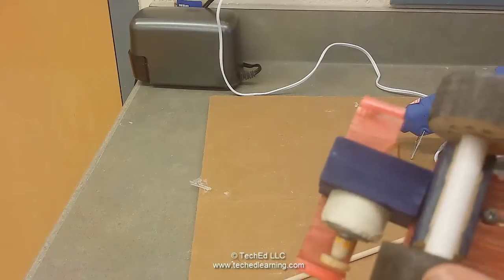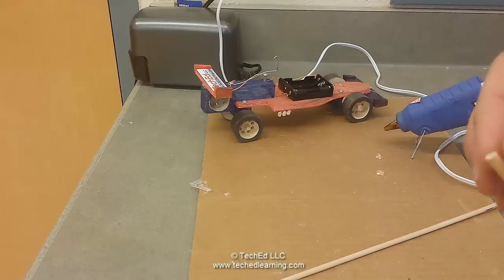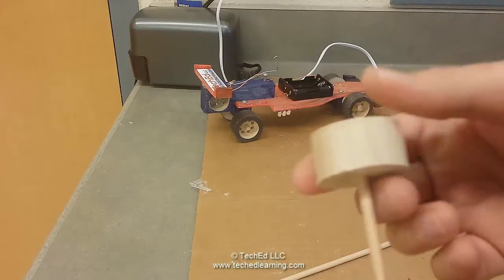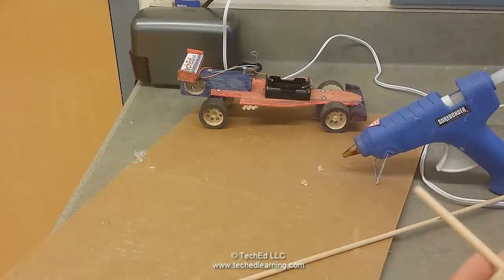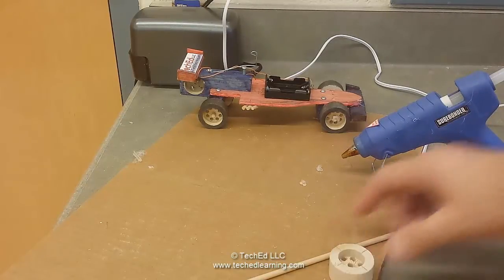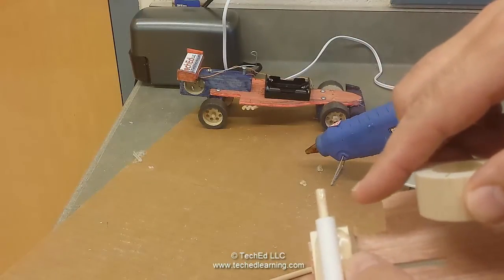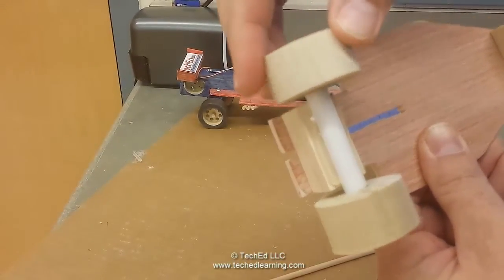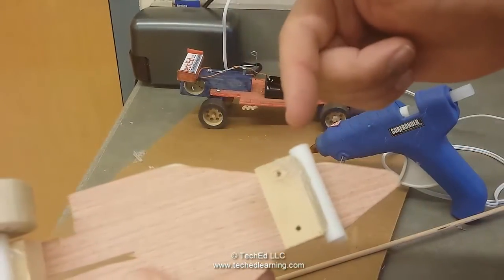How to attach the Wheels. TechEd Speedster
Technology Education, Woodworking project. This how to video will show students how to measure, cut, and attach the wheels and axles for their TechEd Speedster.